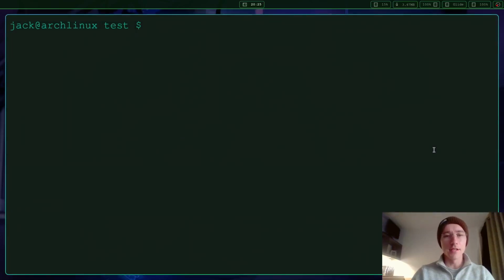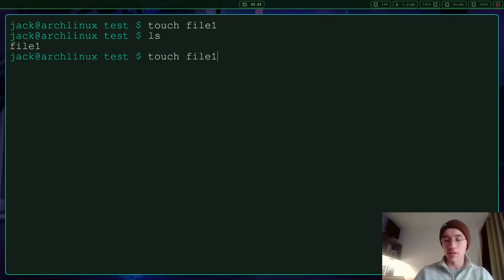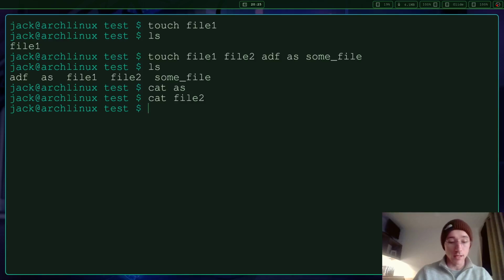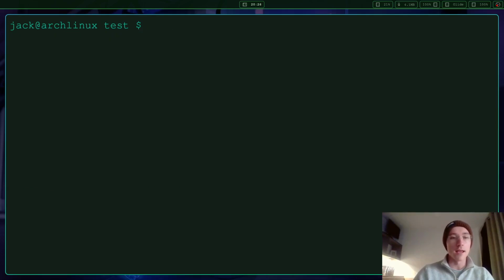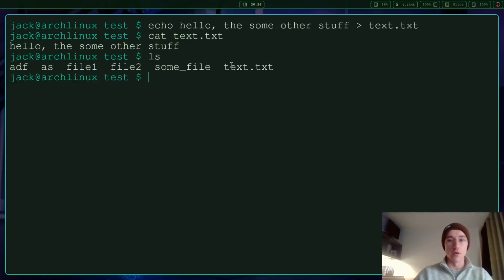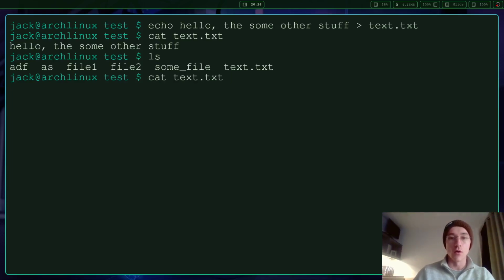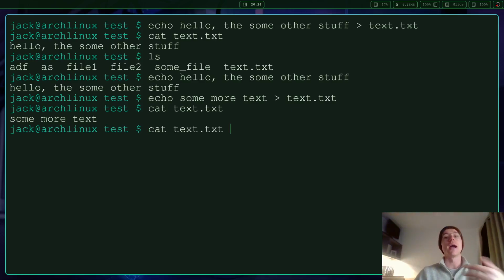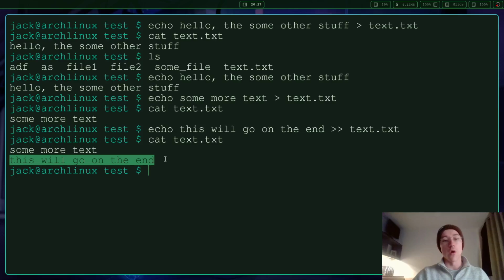Linux Terminal Quickly Creating New Files